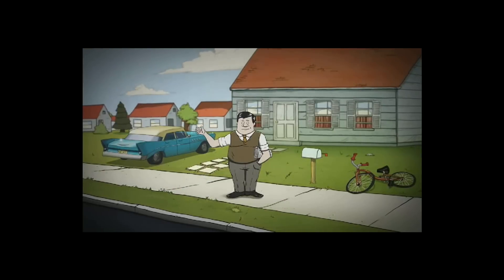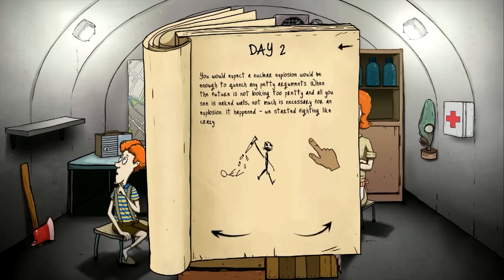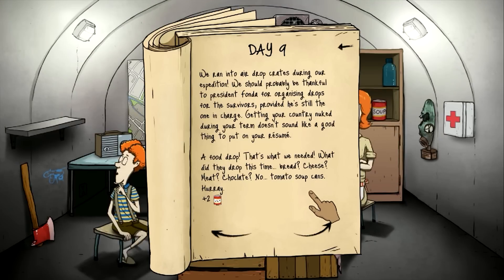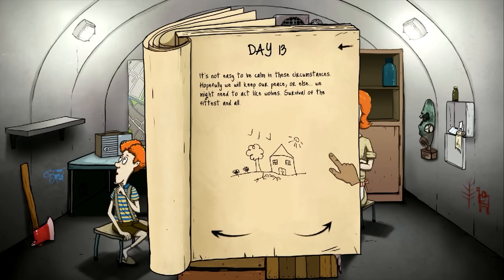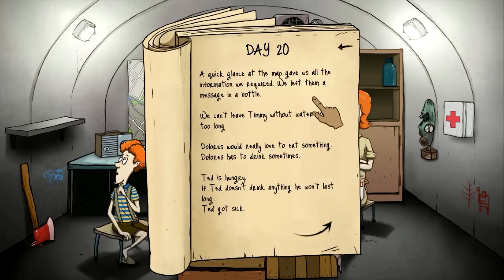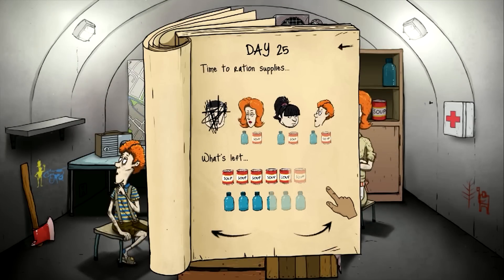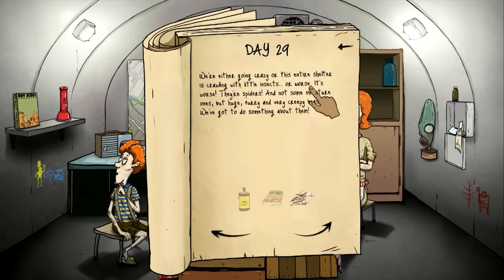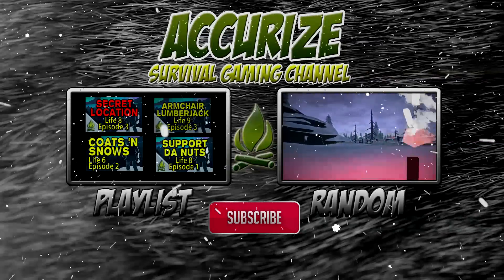Let's Play 60 Seconds! - SUPER SCAVENGER MARY JANE - Episode 1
60 Seconds! :: Nuclear War Preparation Honey-Do List::
- Build bomb shelter - check...
- Listen for air raid sirens - check...
- Stock bomb shelter with supplies - (Tomorrow afternoon)

60 Seconds! Episode 1: Who is the best scavenger in a post-nuclear apocalypse bomb shelter?! That's right our tuba playing, teenage daughter... TAKE THAT PROM QUEEN!

We have 60 Seconds to loot our house for as many "useful" items as possible to stock our bomb shelter and make it inside before we are vaporized. Then, we will attempt to parlay those 60 seconds of loot gathering into survival / rescue. Can we do it? Watch and find out!

Be sure to leave a LIKE for more Let's Play 60 Seconds!